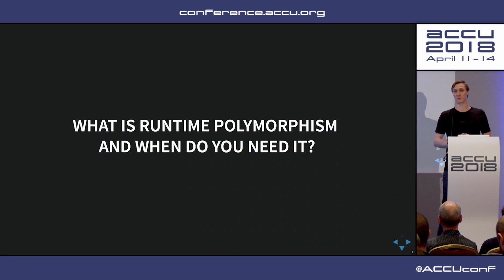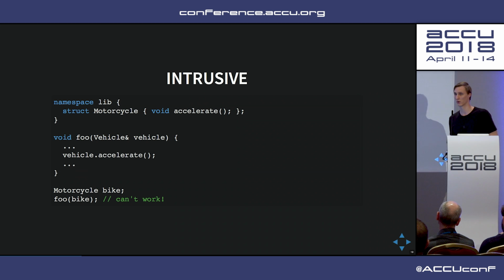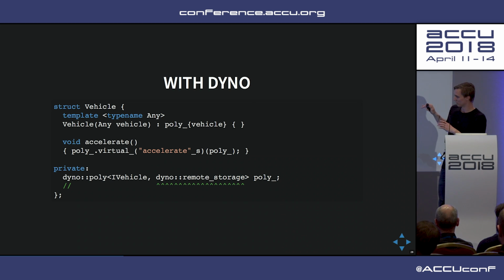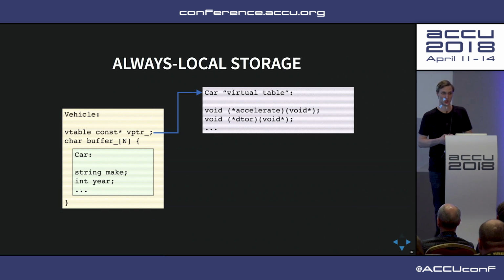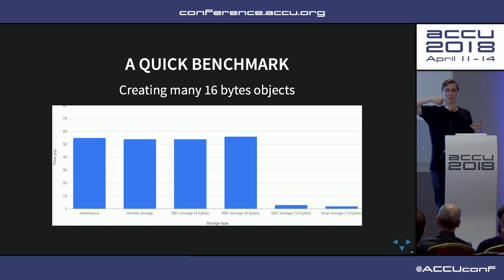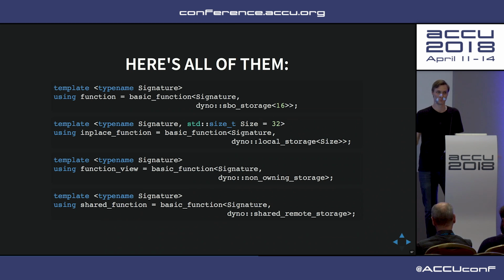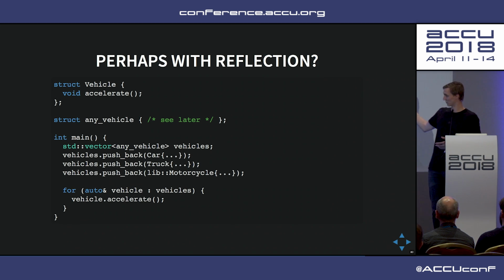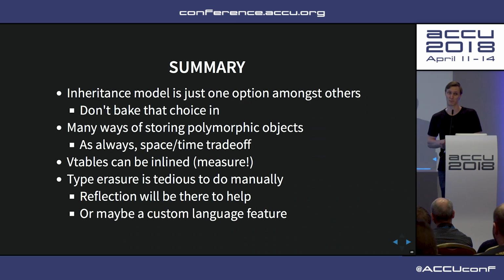Runtime Polymorphism: Back to the Basics - Louis Dionne [ACCU 2018]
C++ solves the problem of runtime polymorphism in a very specific way. It does so through inheritance, by having all classes that will be used polymorphically inherit from the same base class, and then using a table of function pointers (the virtual table) to perform dynamic dispatch when a method is called. Polymorphic objects are then accessed through pointers to their base class, which encourages storing objects on the heap and accessing them via pointers. This is both inconvenient and inefficient when compared to traditional value semantics. As Sean Parent said: Inheritance is the base class of evil.

It turns out that this is only one of many possible designs, each of which has different tradeoffs and characteristics. This talk will explore the design space for runtime polymorphism in C++, and in particular will introduce a policy-based approach to solving the problem. We will see how this approach enables runtime polymorphism with stack-allocated storage, heap-allocated storage, shared storage, no storage at all (reference semantics), and more. We will also see how we can get fine-grained control over the dispatch mechanism to beat the performance of classic virtual tables in some cases. The examples will be based on a real implementation in the Dyno library [1], but the principles are independent from the library.

At the end of the talk, the audience will walk out with a clear understanding of the different ways of implementing runtime polymorphism, their tradeoffs, and with guidelines on when to use one implementation or another.